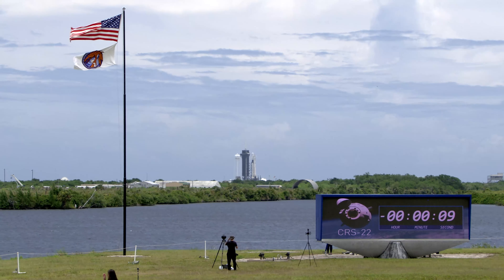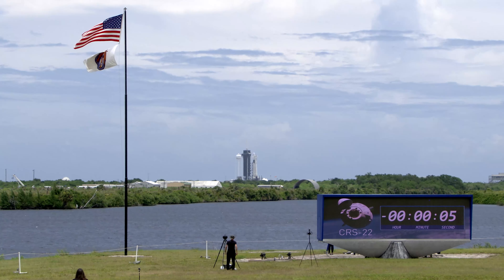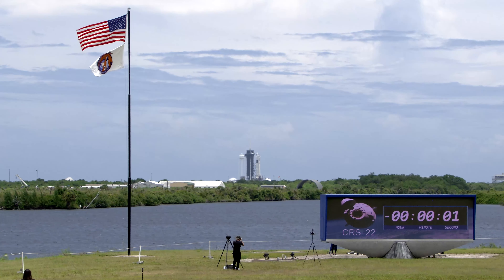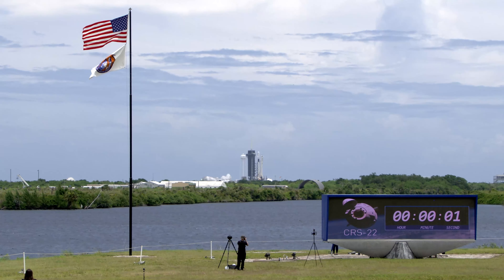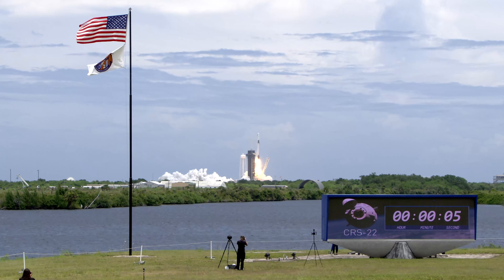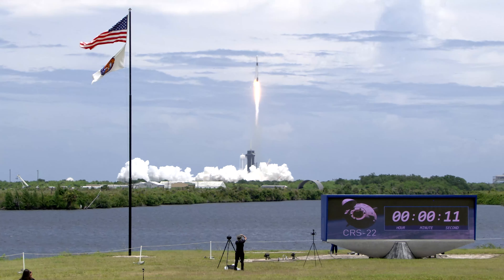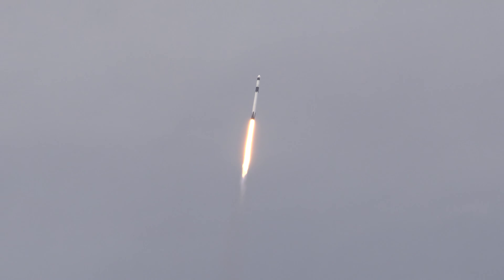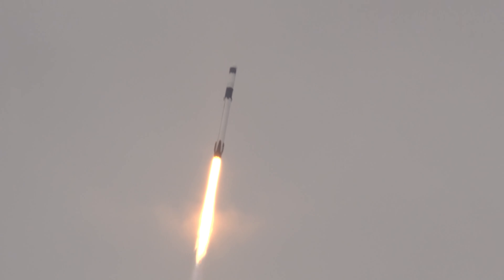International Space Station (ISS) Resupply: SpaceX CRS 22 - Isolated Launch Views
(KSA FL USA 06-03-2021) SpaceX’s 22nd contracted cargo resupply mission (CRS) to the International Space Station for NASA is delivering more than 7,300 pounds of science, research, crew supplies, and vehicle hardware, including new solar arrays, to the orbital laboratory and its crew. Launch occurred at 1:29 p.m. EDT Thursday, June 3, 2021. Video Courtesy: NASA/SpaceX